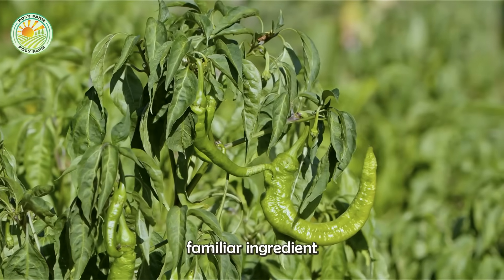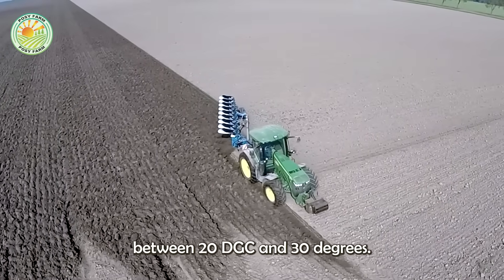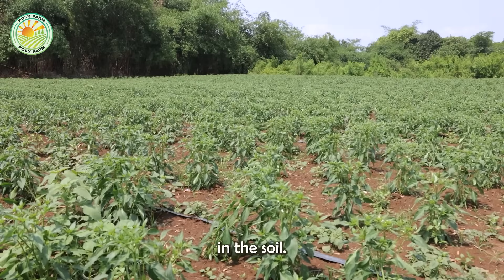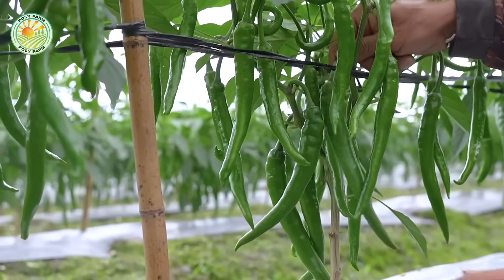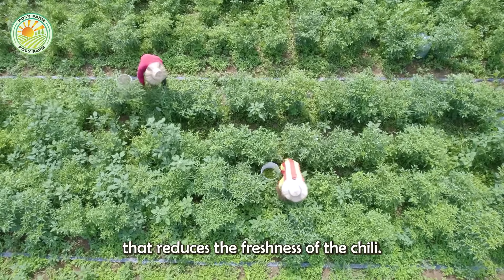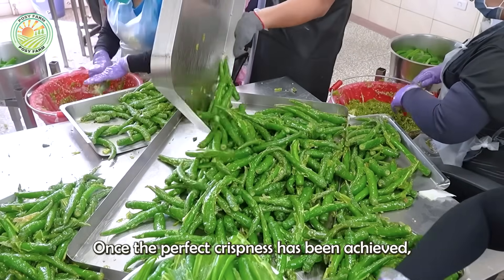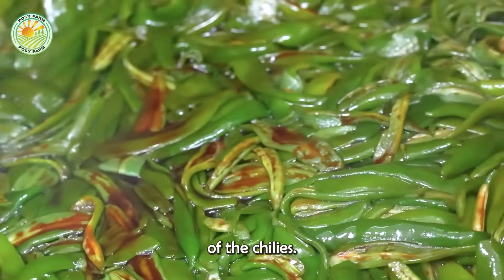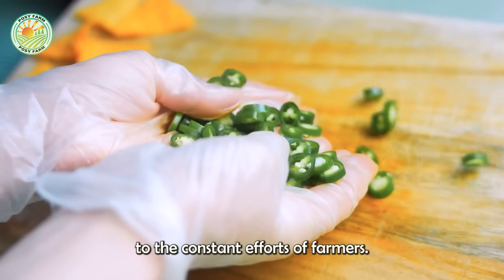How Farmers Harvest Green Chili Peppers by Machine: Peeled Chili Processing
How Farmers Harvest Green Chili Peppers by Machine: Peeled Chili Processing | Farming Documentary

Green chili peppers are a staple in cuisines around the world, known for their spicy flavor and rich nutritional benefits. In this farming documentary, we take an in-depth look at how Farmers Harvest Green Chili Peppers by Machine, utilizing advanced agricultural technology to maximize efficiency and quality.
This farming documentary explores the entire process of chili pepper cultivation, from planting and irrigation to harvesting and processing. Farmers Harvest Green Chili Peppers by Machine, using high-tech equipment that carefully picks, sorts, and prepares the peppers for further processing. These machines help reduce labor costs while maintaining the integrity of the crop.
Harvesting chili peppers requires precision to ensure they are picked at the right stage of ripeness. In this farming documentary, we showcase how Farmers Harvest Green Chili Peppers by Machine, making the process faster and more efficient than traditional hand-picking methods. After harvesting, the chilies go through peeling and processing stages to be prepared for market distribution.
Modern farming techniques continue to revolutionize food production, increasing both sustainability and productivity. This farming documentary highlights the advanced machinery and expert techniques that allow farmers to meet the growing demand for chili peppers. Watch as Farmers Harvest Green Chili Peppers by Machine, ensuring a fresh and high-quality supply for markets and food industries worldwide.
If you’re fascinated by modern agriculture, this farming documentary provides a detailed look into the innovative techniques used in large-scale chili pepper production.